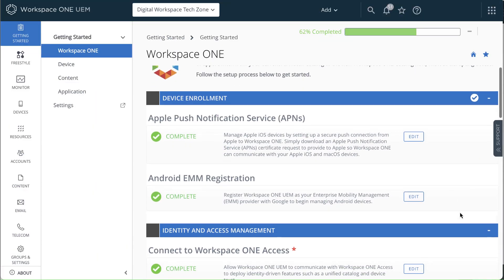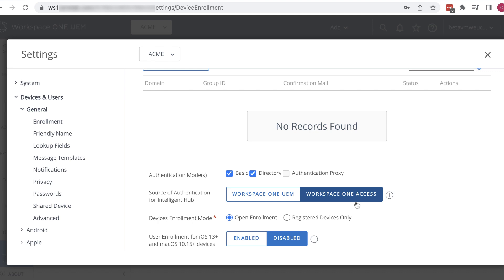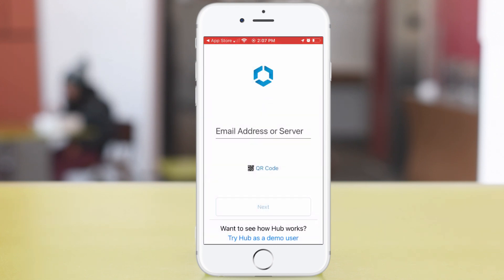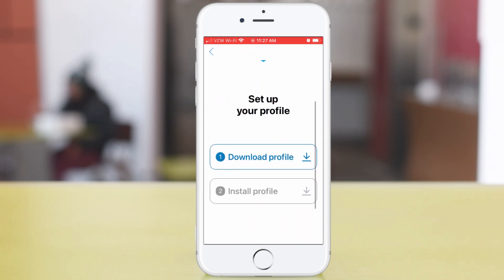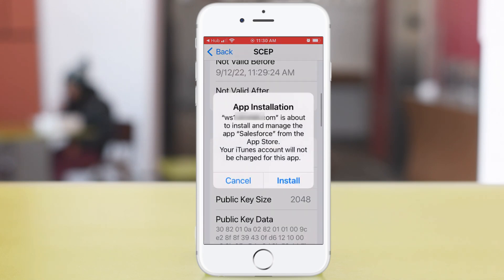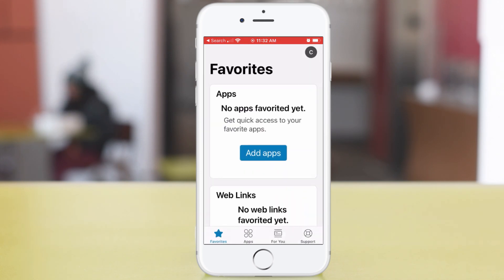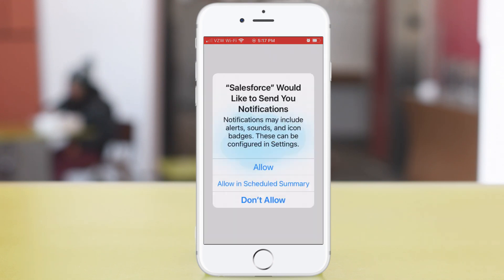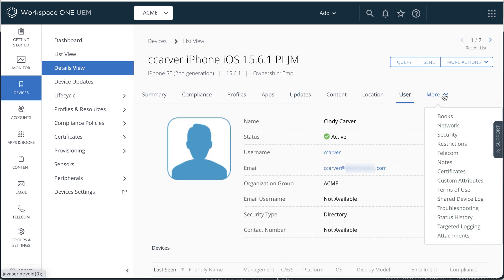Enrolling iOS Devices in Workspace ONE Using the Intelligent Hub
The Workspace ONE Intelligent Hub app makes enrolling a device very easy. This video shows you how to enroll an iOS device in Workspace ONE by downloading the Hub app and signing in. It also shows the Devices Dashboard that admins can use to monitor enrollment status.

Omnissa solutions empower the digital workspace by simplifying app & access management, unifying endpoint management & transforming Windows delivery. Learn more on the Digital Workspace Tech Zone